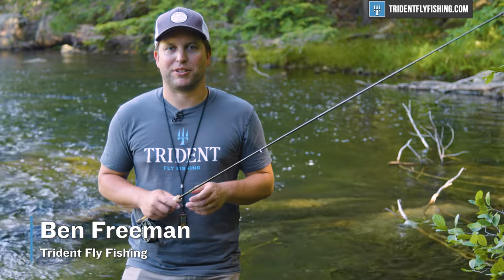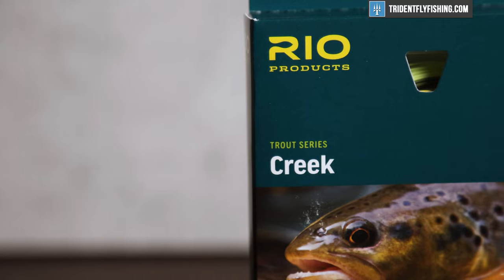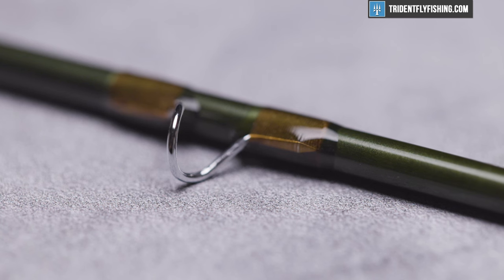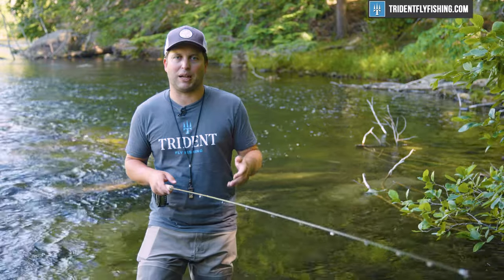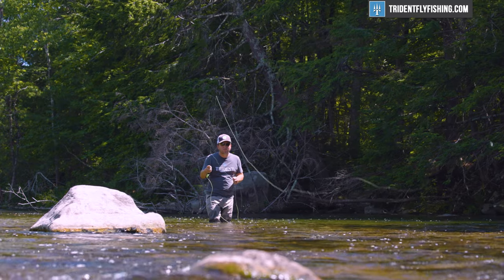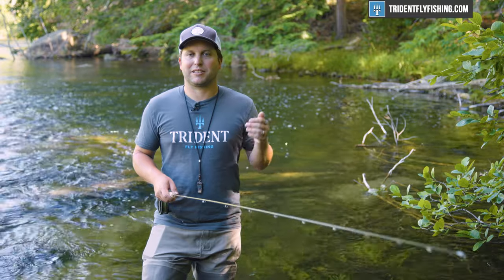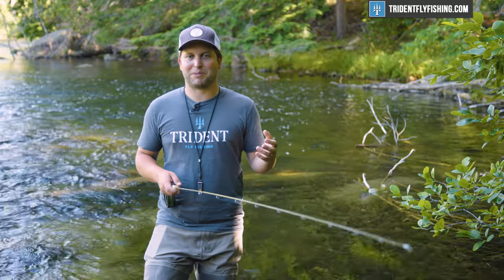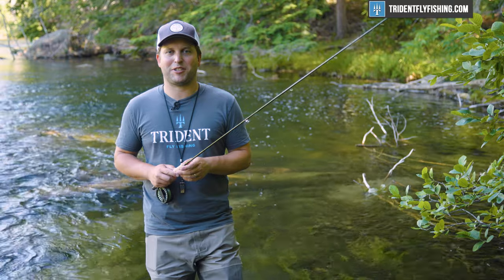Sage Dart Fly Rod Review | Rio Creek Was MADE For This Rod (Rod & Line Review)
The Sage Dart has been around for a while and we have not gotten around to reviewing it since its such a specialized rod. But its the perfect rod for Rio Creek. Find out why you may want this rod in our in-depth review.

Chapters
0:00 - Intro
0:17 - First Thoughts
1:00 - Components
1:35 - Performance
3:00 - Who It's For
3:45 - Final Thoughts

Got Questions?